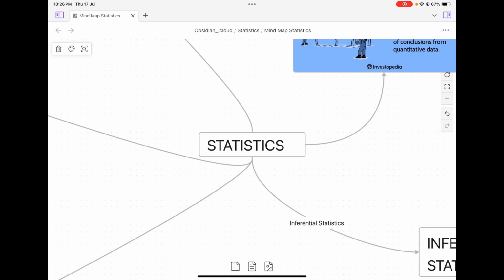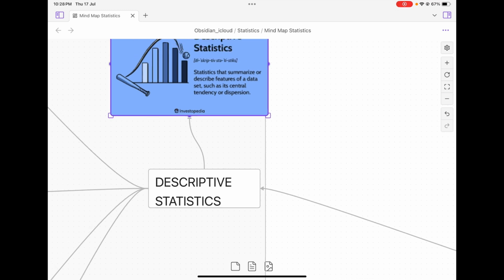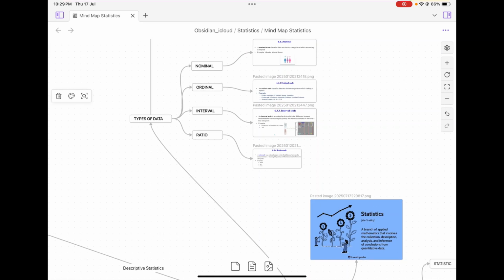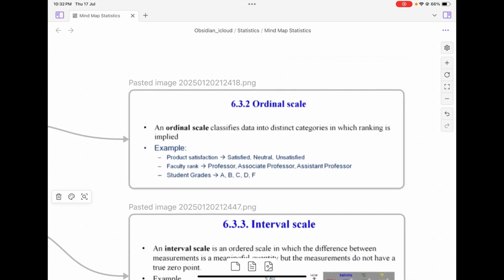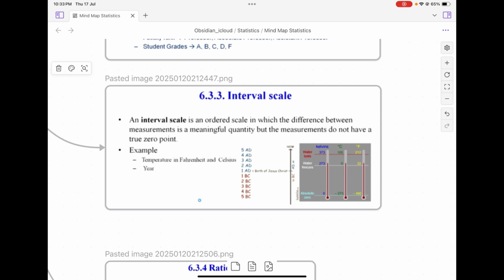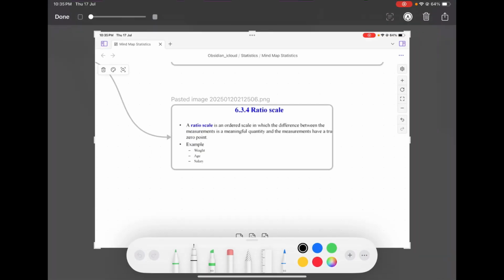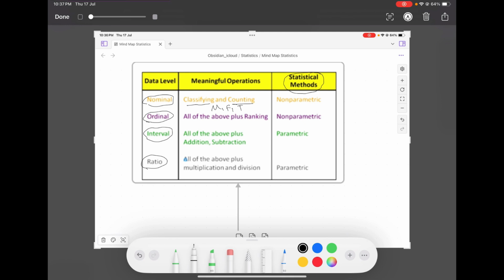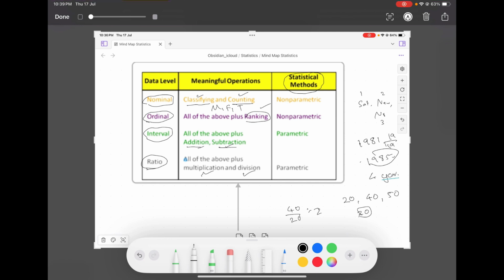Introduction to Statistics & Types of Data | Statistics for Beginners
🎯 In this video: Learn the Introduction to Statistics and understand the Types of Data used in research and data analysis.

You’ll discover:

What is Statistics and why it is important

Applications of Statistics in business, science, and daily life

Types of Statistics: Descriptive vs Inferential

Types of Data: Qualitative vs Quantitative, Continuous vs Discrete

Real-life examples to understand how data is classified and analyzed

This series introduces Statistics step by step — from basics to advanced topics, helping you master concepts for exams, research, and data science.

🚀 Want to learn Statistics in depth with Python?
👉 Enroll in my full Udemy course here:
Mastering Statistics with Python in Less than 10 Hours